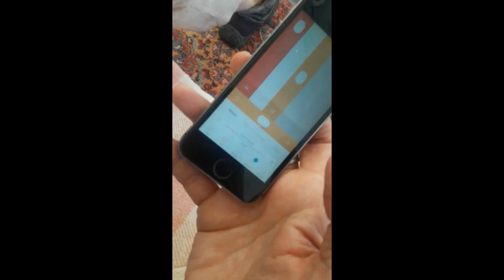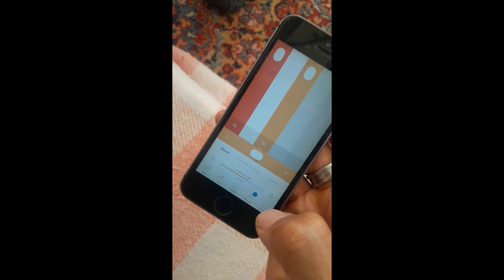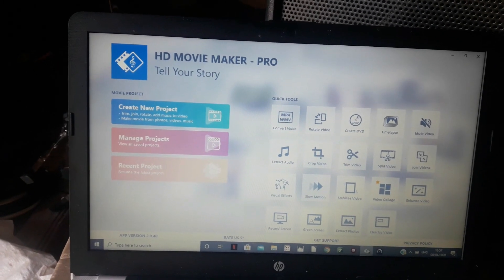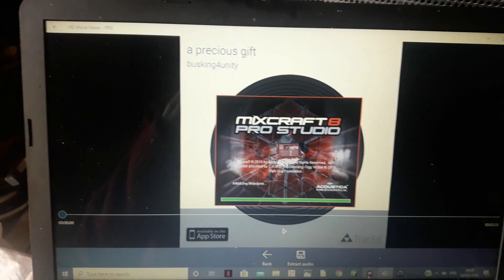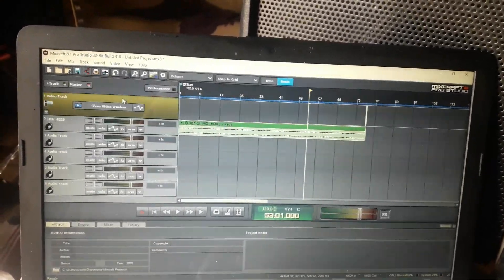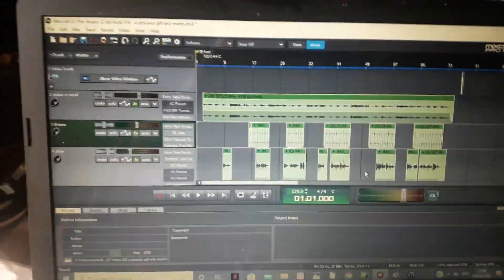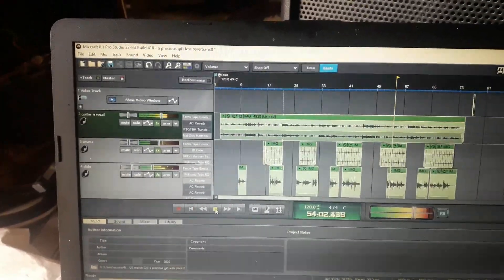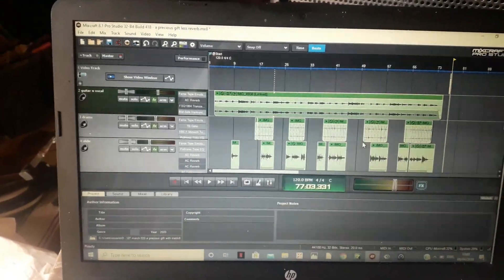How to export individual tracks (stems) from the Trackd app for an external mix in Mixcraft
As promised in the video, here is the original recording in the Trackd app: